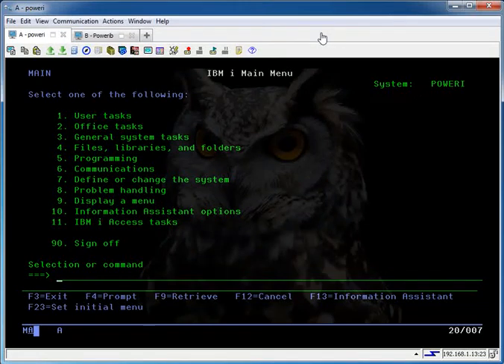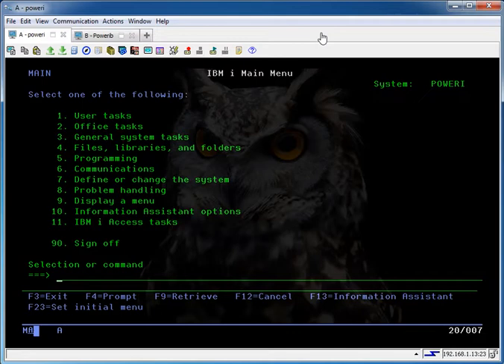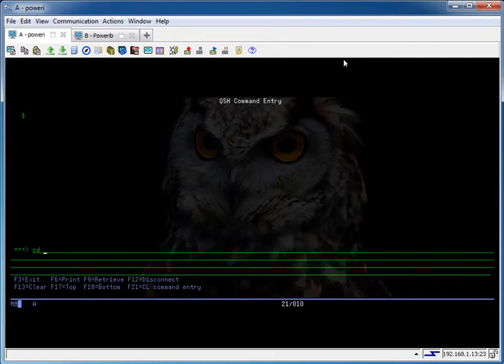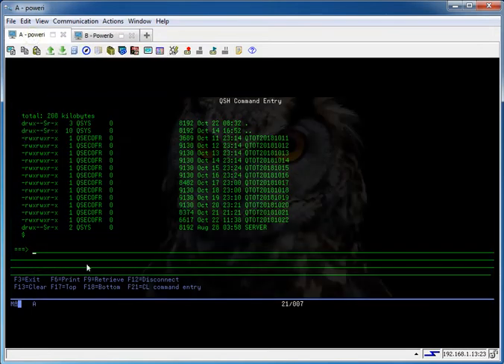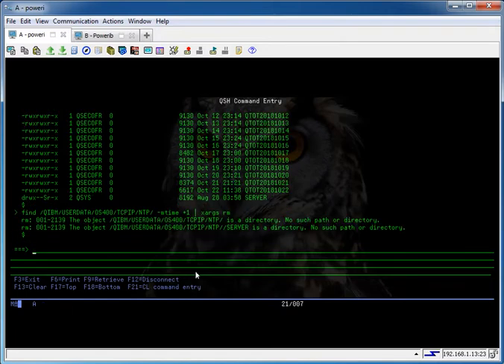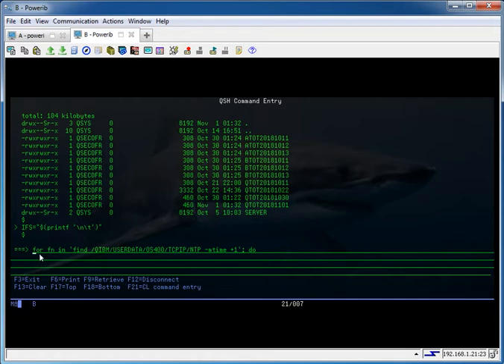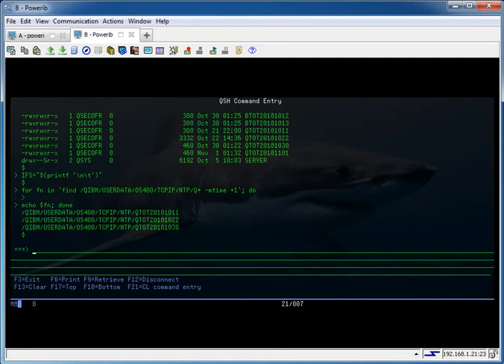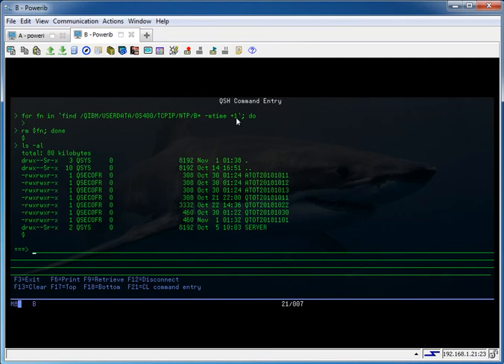Episode 6 - find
Episode 6 - find.  Use the find command to list files older then X number of days and then delete them.

Example commands referenced in video.

Add the command echo to return the commands that would be run as a test.  Remove the echo command to perform the commands.
If directory or file names have spaces.
IFS="$(printf '\n\t')"
for fn in `find /directory -mtime +30`
do
echo rm $fn
done

Other example, again remove the echo to do the delete.
find /directory -mtime +40 | xargs echo rm